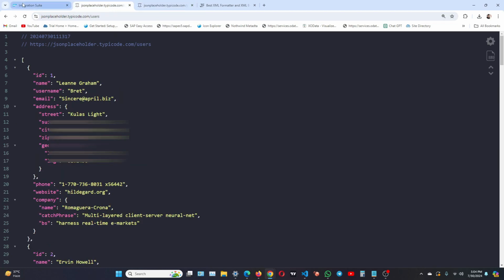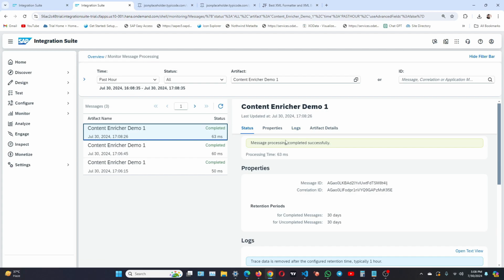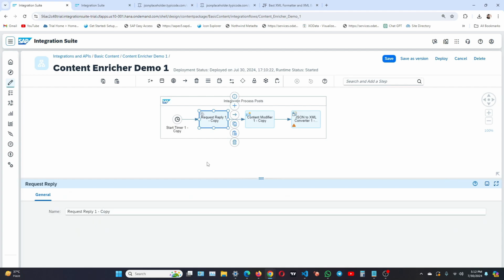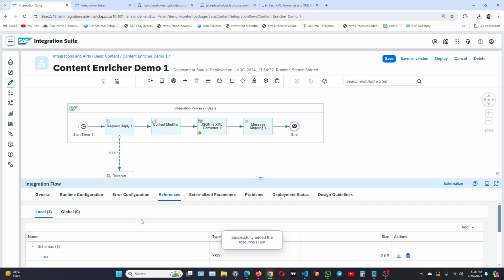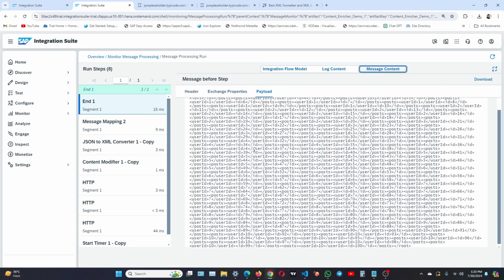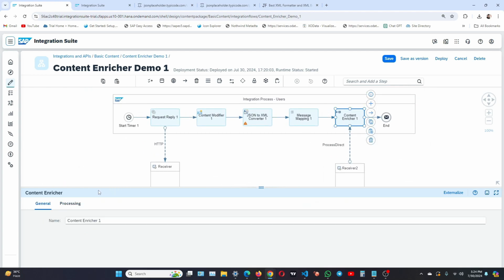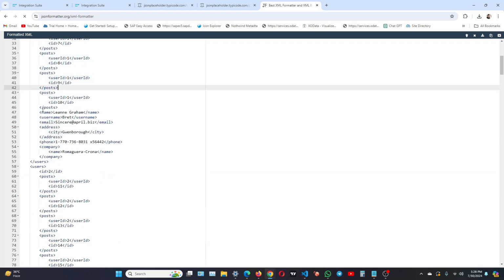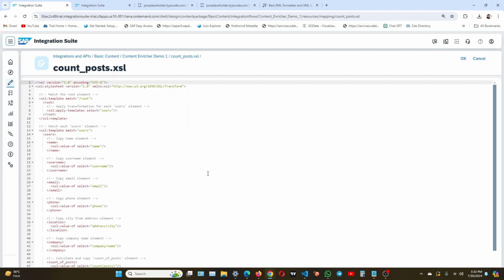SAP Cloud Platform Integration (CPI) | Combining JSON Data with Content Enricher Palette Function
Welcome to Info Street Buzz! In this tutorial, we dive deep into the powerful Content Enricher palette function in SAP Integration Suite. Learn how to combine data from two different JSON APIs into a single XML output using HTTP adapters, JSON to XML converters, and the Content Enricher. We'll walk you through creating separate integration processes for users and posts, and show you how to connect them using the Process Direct adapter.

By the end of this video, you'll have a comprehensive understanding of:

Setting up HTTP adapters to fetch data from APIs
Converting JSON data to XML
Using the Content Enricher to merge XML data
Configuring the Content Enricher with Combine and Enrich algorithms
Implementing XSLT Mapping to transform the combined data